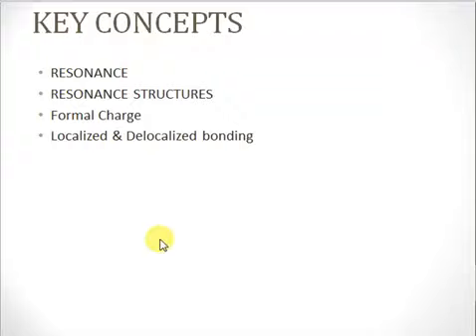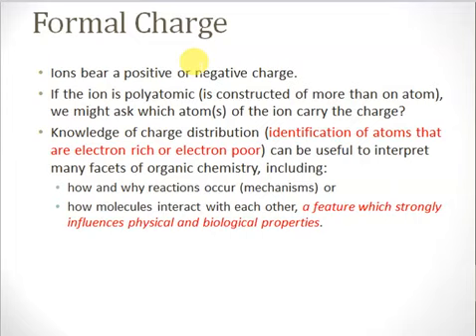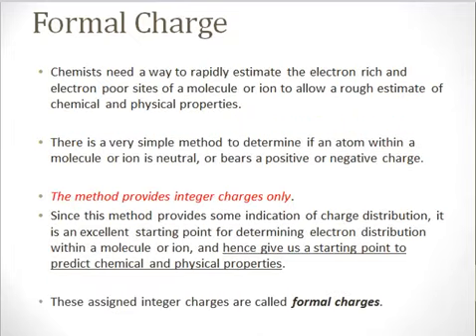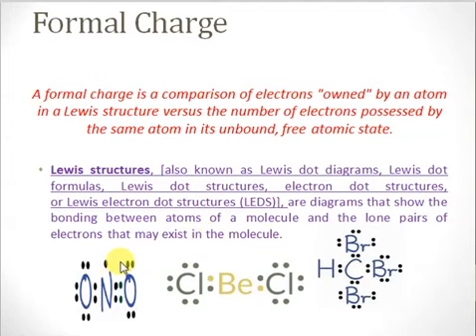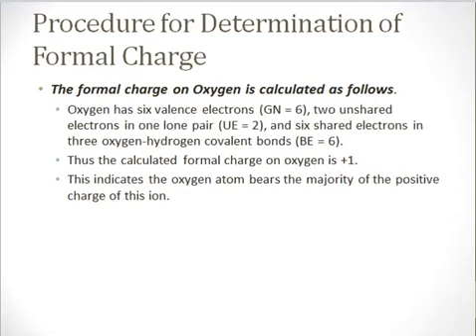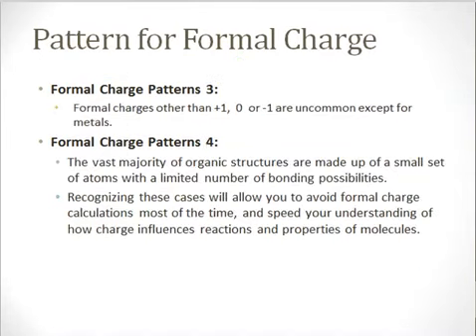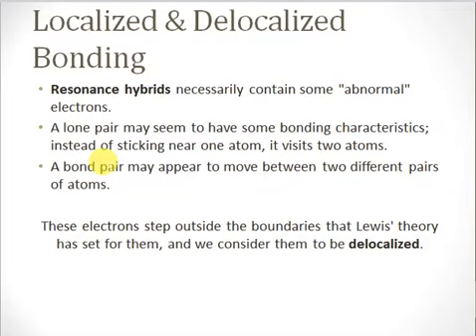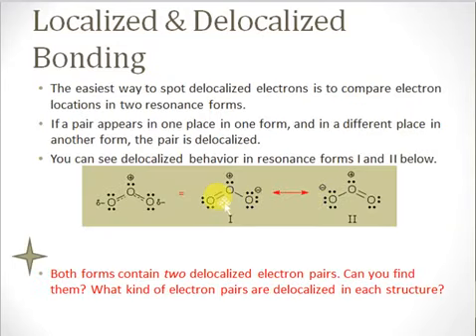Formal charge and delocalized bonding..